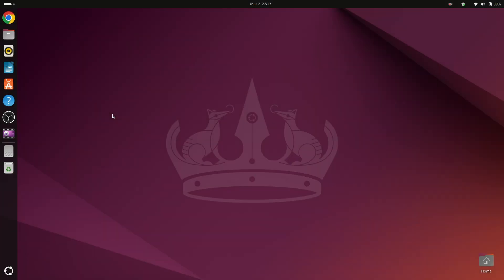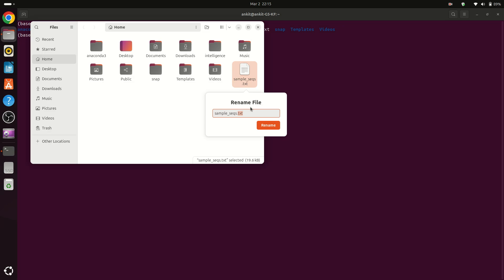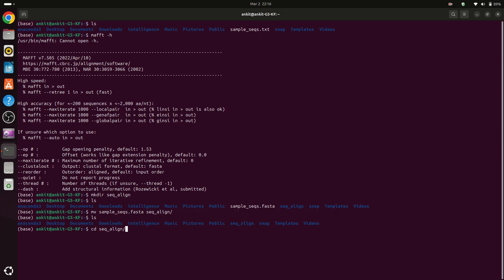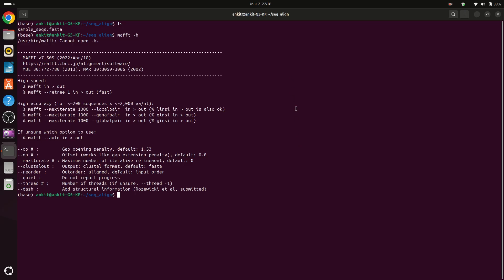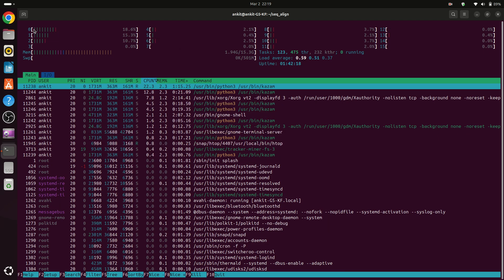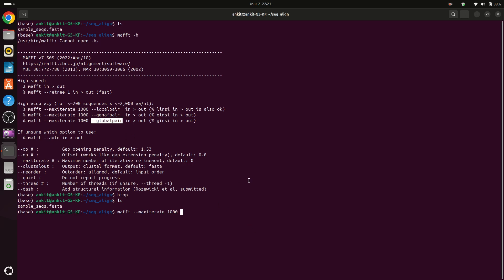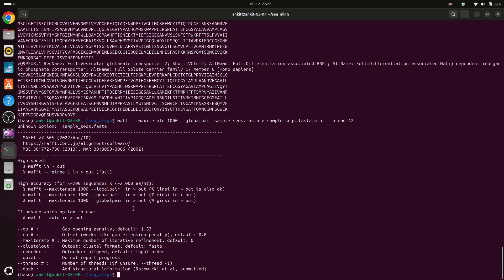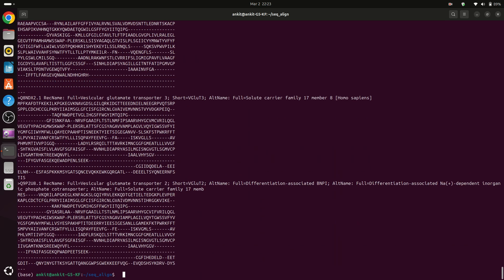MAFFT for Multiple Sequence Alignment | Step-by-Step Tutorial 🖥️🔬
In this video, I'll guide you through the process of installing MAFFT on your system and show you how to run MAFFT for sequence alignment! 🚀 Whether you're a bioinformatician or a beginner in computational biology, this tutorial will help you get started with MAFFT in no time. 💻✨

In this video, you'll learn:

How to install MAFFT on your system 🛠️
How to set up the environment for running MAFFT ⚙️
Basic commands for sequence alignment 🔍
How to optimize MAFFT for faster and better results ⚡
MAFFT is an essential tool for multiple sequence alignment (MSA) and plays a vital role in bioinformatics research 🔬🧬. So, let's dive into the world of sequence alignment and make your analysis workflow more efficient!

upi: ankit.cuhp@oksbi